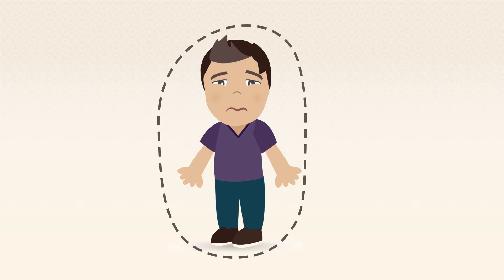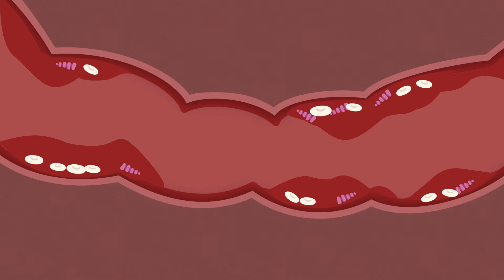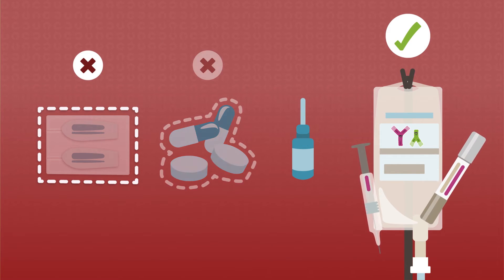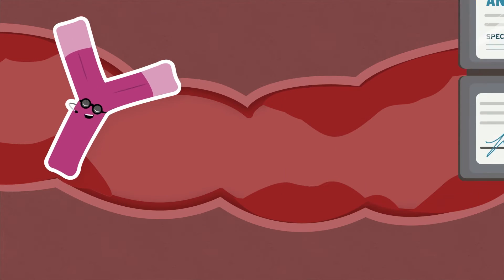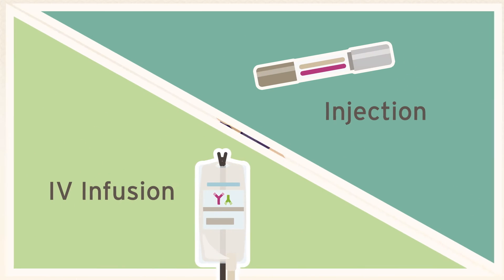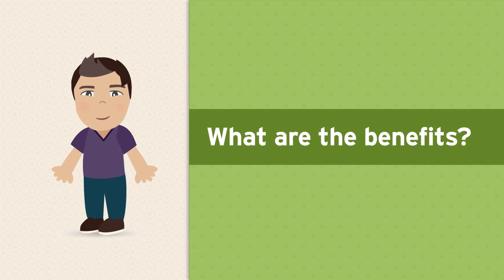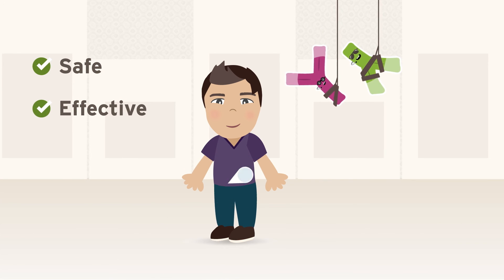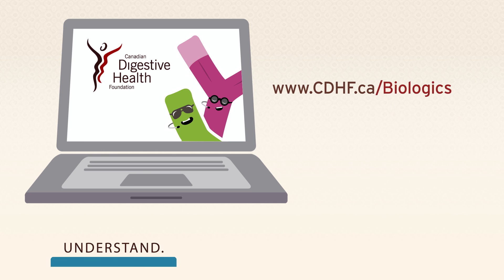Uncovering Biologics: Your IBD BodyGuard!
If you have Inflammatory Bowel Disease (IBD), you know that taking medication to manage your symptoms and prevent flares is imperative. Your doctor may prescribe a biologic if you have moderate to severe Crohn's Disease or Ulceractive Colitis. Watch the CDHF’s latest animation on biologics and learn how they can protect you from the painful and debilitating symptoms of IBD.